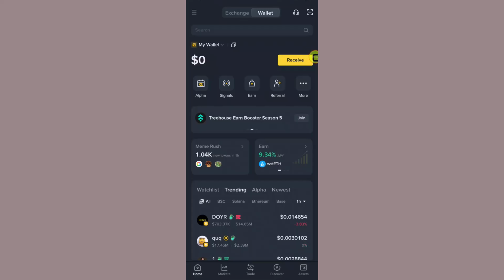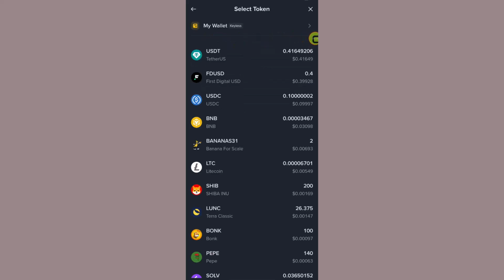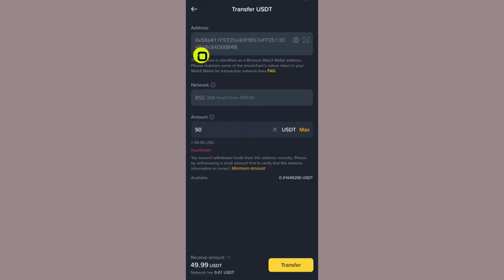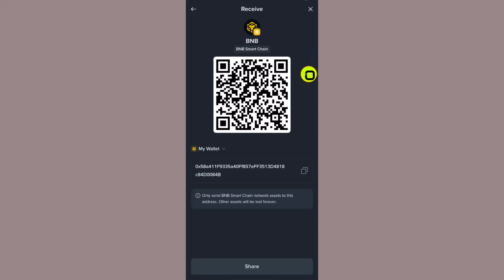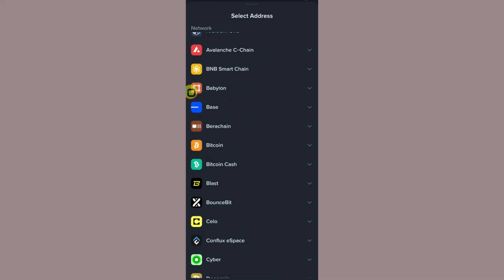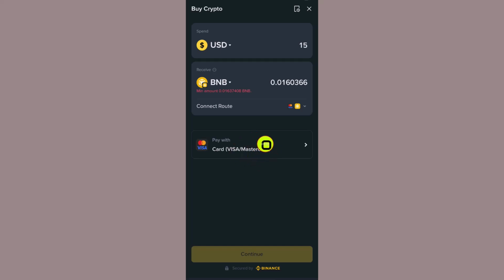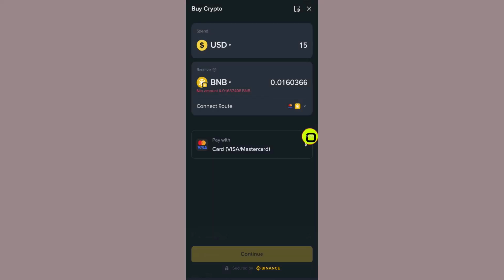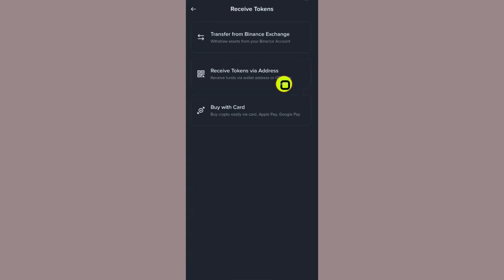How To Receive Money In Binance Wallet - Easily